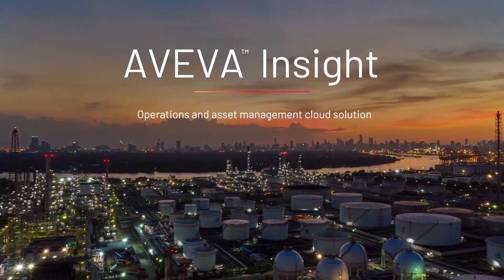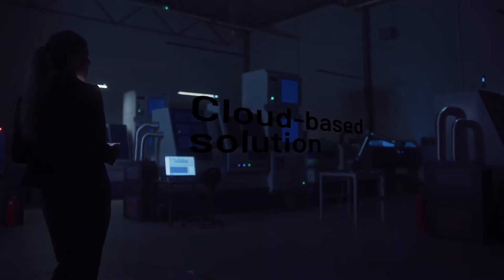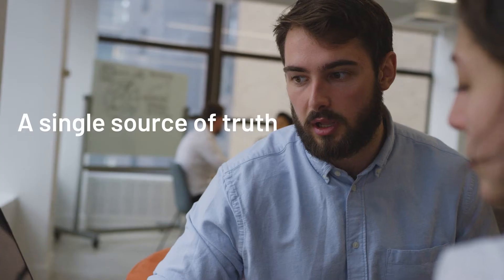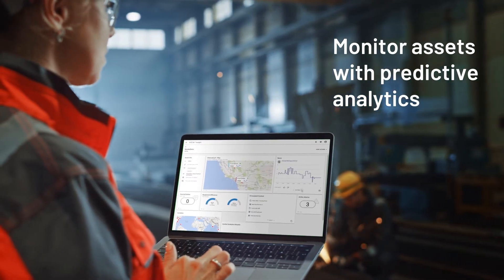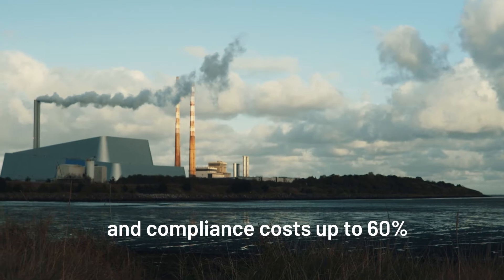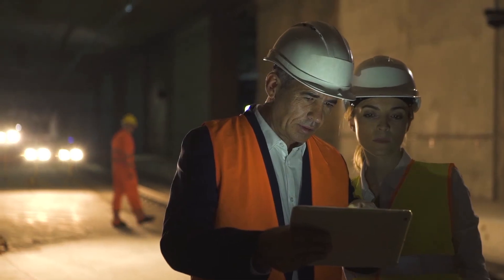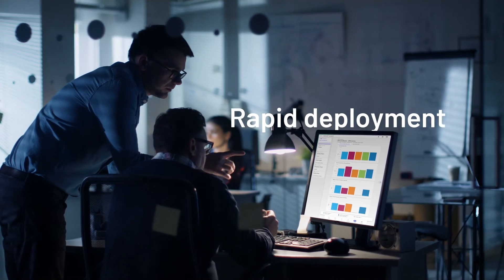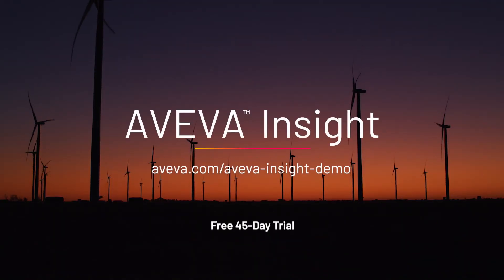AVEVA Insight: operations and asset management platform in the cloud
AVEVA Insight delivers actionable information and Artificial Intelligence capabilities to help your teams improve asset reliability and operational performance. Lower your IT costs, get started quickly and uncover opportunities in a matter of minutes. It is the fastest and simplest way to increase your operational agility and resilience, while driving sustainable growth.